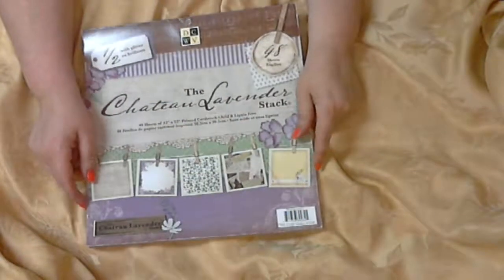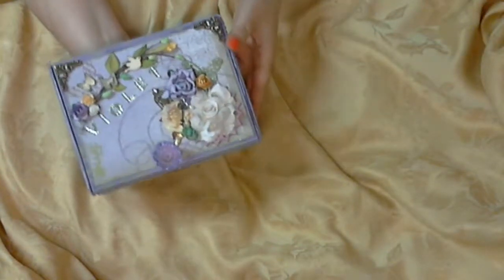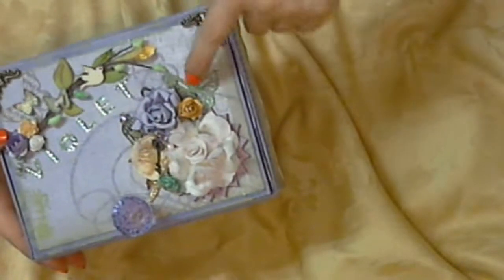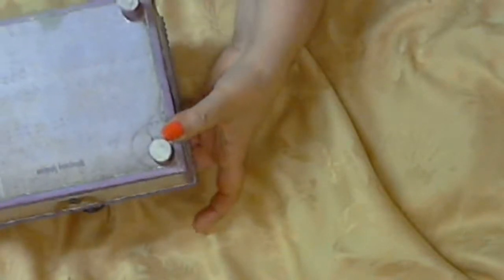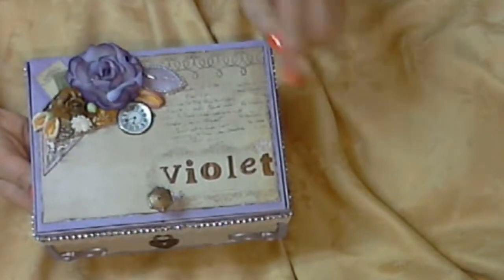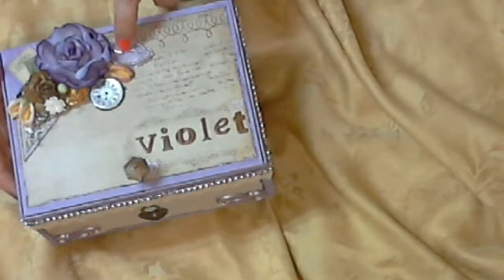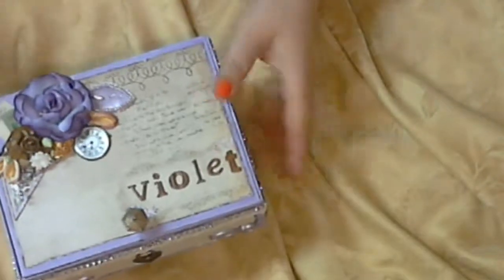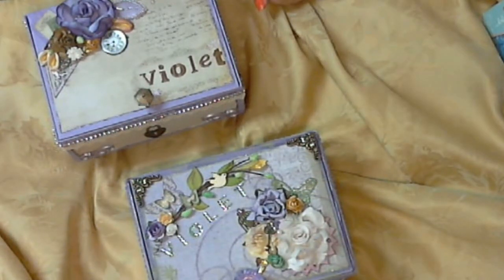Two altered Purple Cigar Boxes